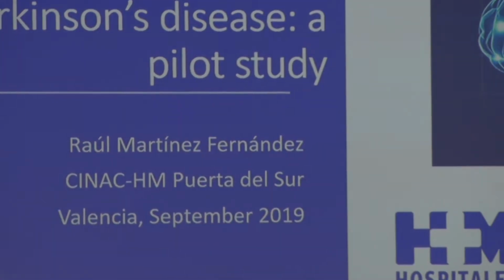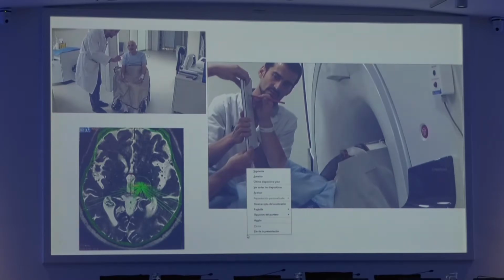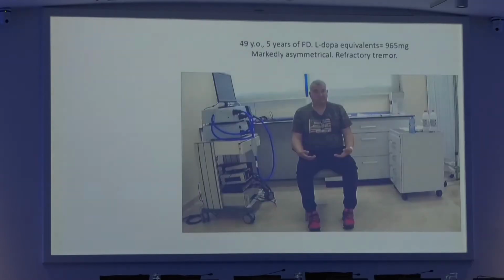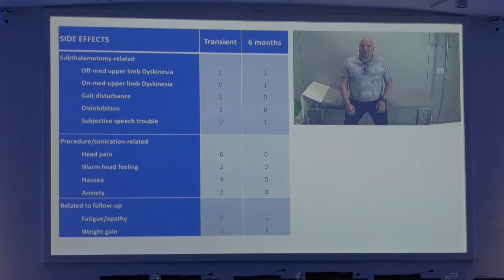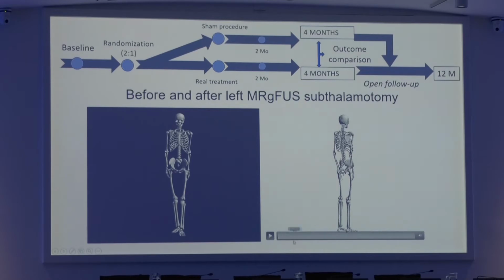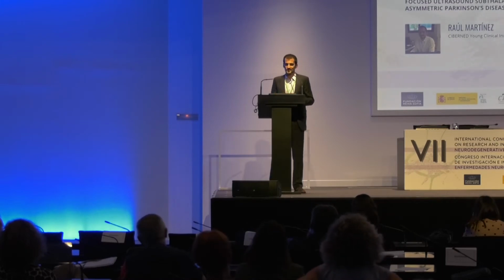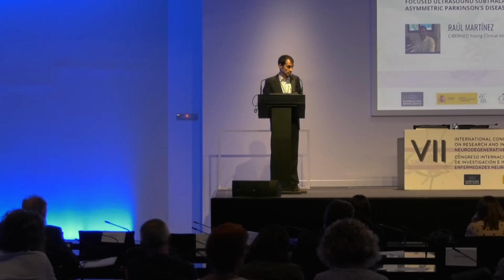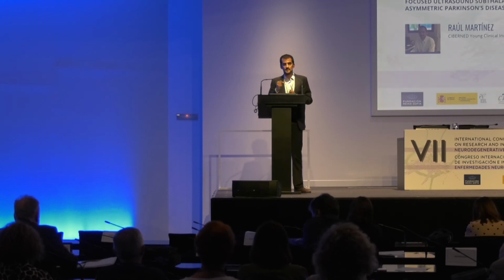Raúl Martínez Fernández - CIIIEN 2019 - 18/09/2019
Focused ultrasound subthalamotomy in patients with asymmetric Parkinson’s disease: a pilot study